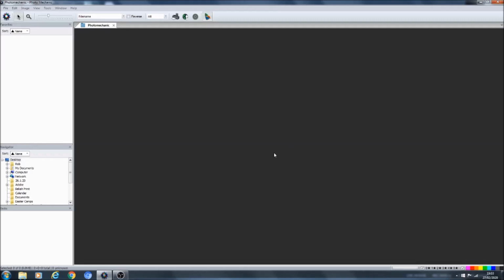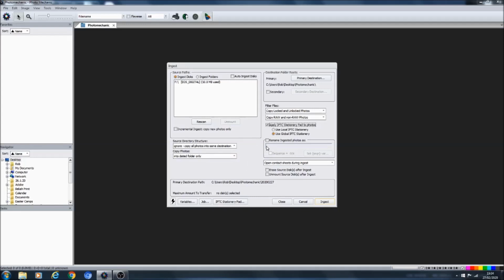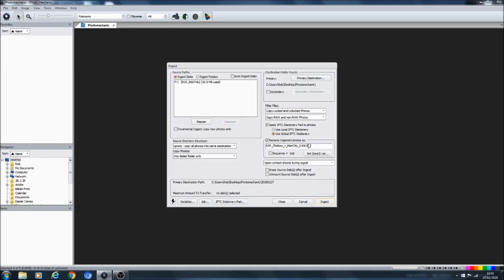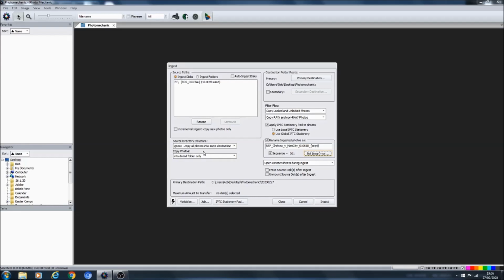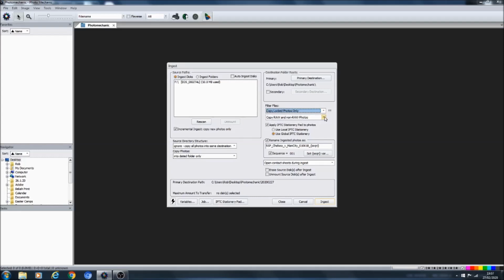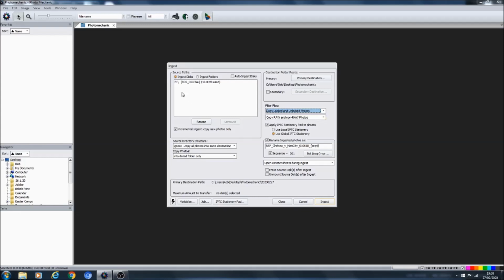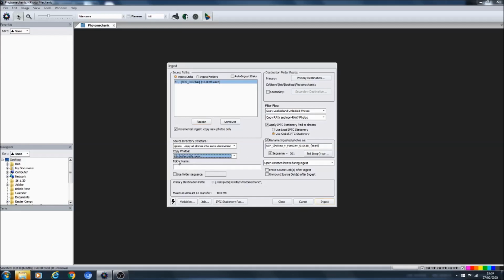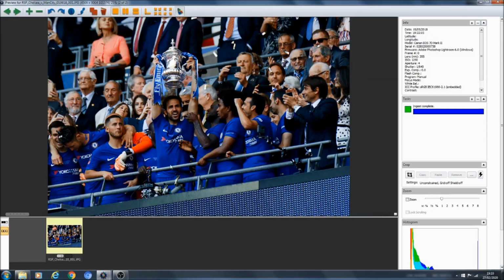The best way to import photos into PhotoMechanic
The quickest setup for bringing images into PhotoMechanic

The gear I use:

Main Camera 1
Main Camera 2
Vlog Camera

All round awesome Sports lens
My 300m Lens
Great lens for low light
Great cheap starter lens

Wide angle for remote cameras
Triggers for Remotes
Mini Tripods for Remote
Bendy Tripod for Remote

My floor Chair

My New backpack
Great bag which I still use all the time

Roller Bag an awesome price
Hard Case

The gear from the accessories pouch:

The Brush Pen
Swiss Army Knife
Hex Keys
Rain Cover
Zip Ties
LED Hat Light